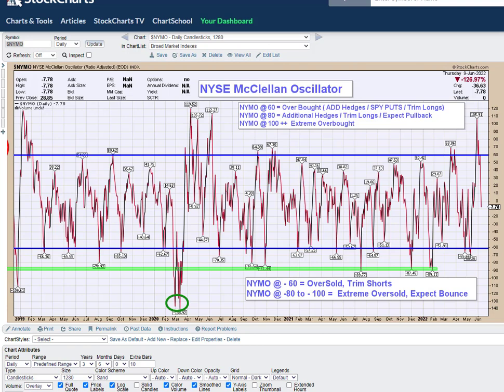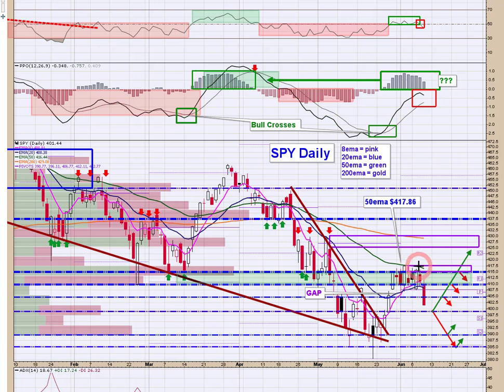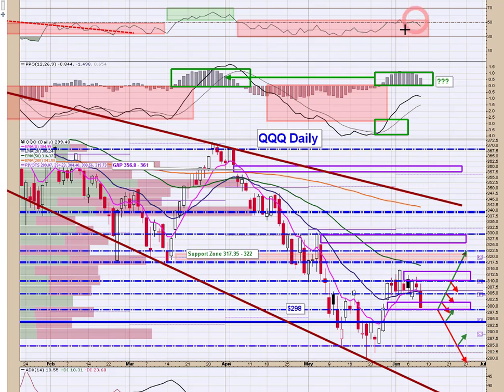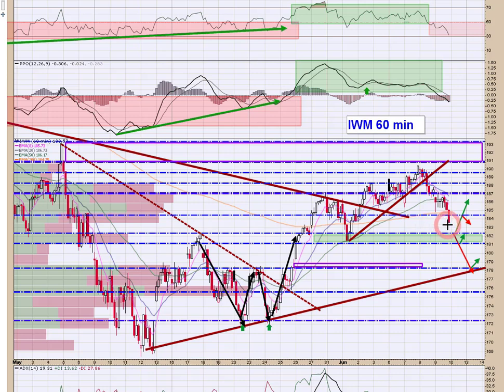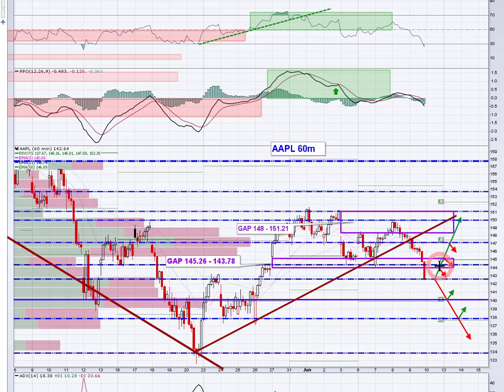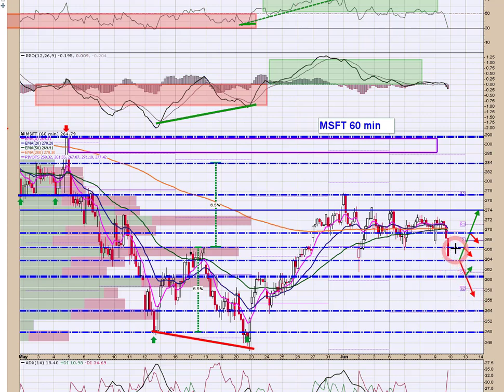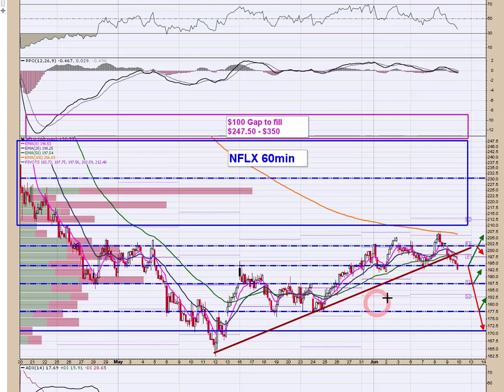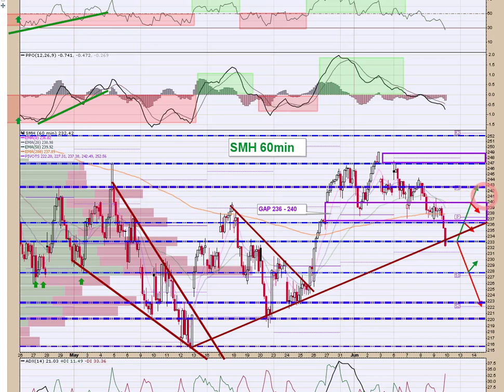PreMarket Prep 6/10/22📊 Before the Bell is a detailed technical look at the Indexes & FATMAAN Names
Before the Bell  is premarket prep for active traders. The note provides detailed stock market technical analysis focused on the indexes and FATMAAN names.  Today we discuss yesterday's sharp sell off and highlight the key trading levels to focus on. As always, there is plenty of timely commentary to keep you on the right side of the trade. 📈📈

👉🏻 Tickers: SPY / QQQ / IWM / FB / AAPL / AMZN / MSFT / GOOGL / NFLX / TSLA / SMH

Greetings! THank you for spending time on my YouTube Channel. My name is Chris Buss and I‘m a professional full-time trader that has been involved with markets for over 15 years.

On this Channel I will mainly focus on Long / Short Equity Option Swing Trading, Technical Analysis,  Active Intra-day trading, and Trading Education with a special emphasis on Trader & Market Psychology 📊

👉🏼 StockTwits: tradersprofitcompass

I am neither a financial adviser nor a Registered Broker. These videos are for educational and entertainment purposes only. Investing of any kind involves risk. While it is possible to minimize risk, your investments are solely your responsibility. Please do your own due diligence.